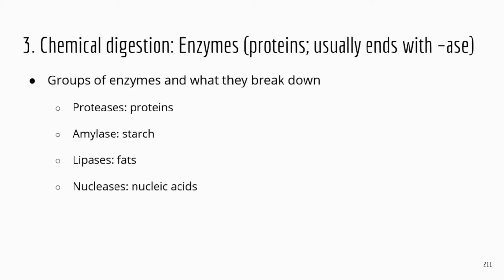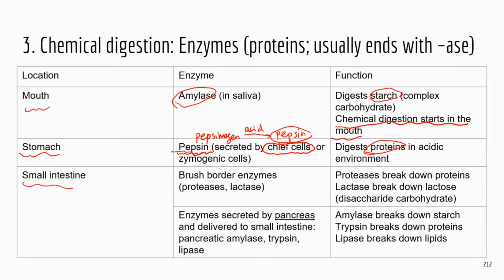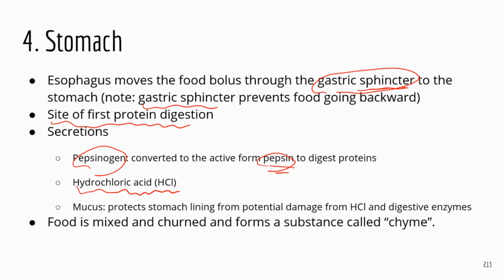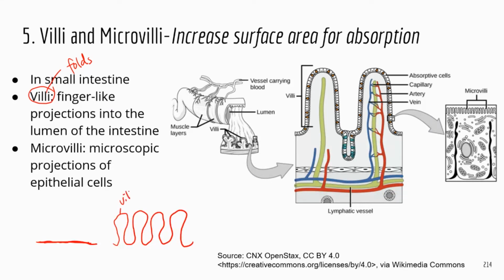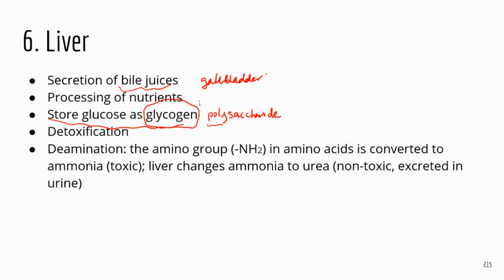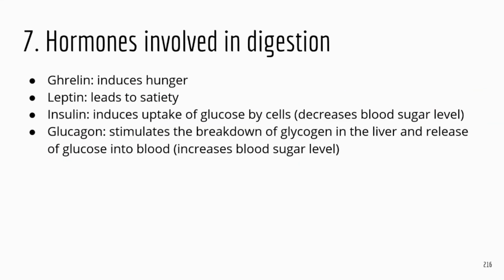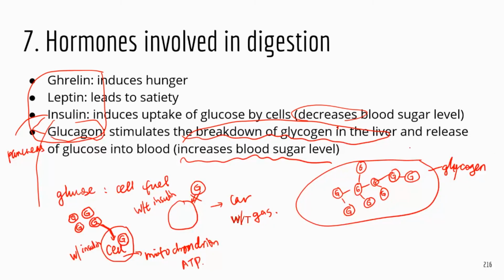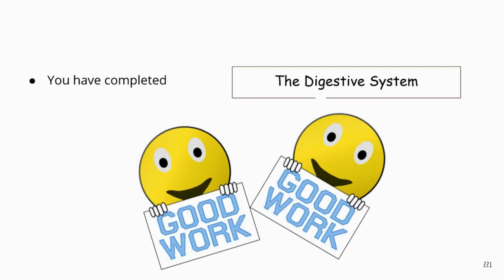Comprehensive ATI TEAS Science Review Lecture_Digestive sytem_2